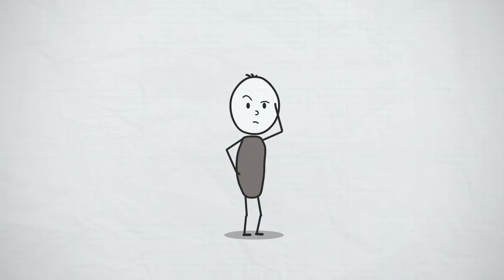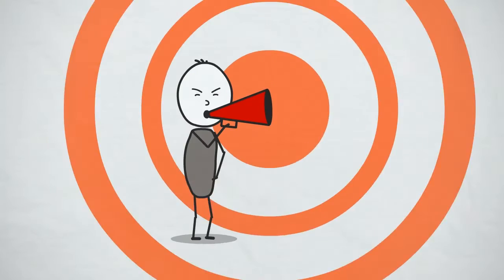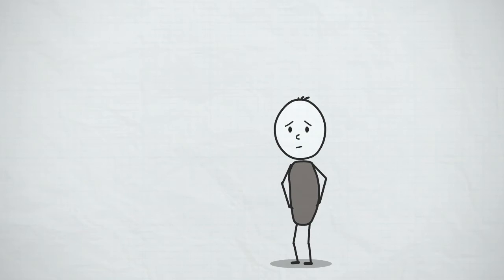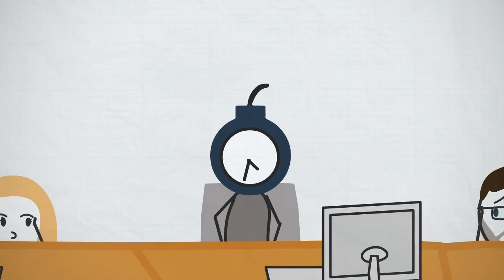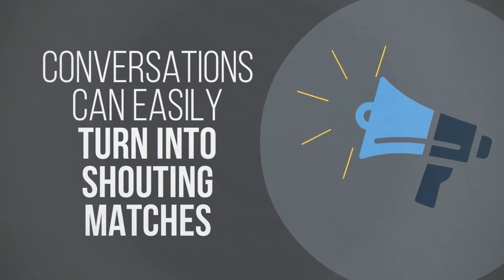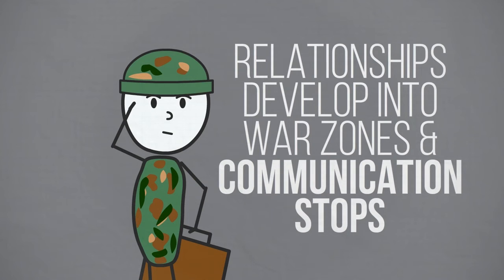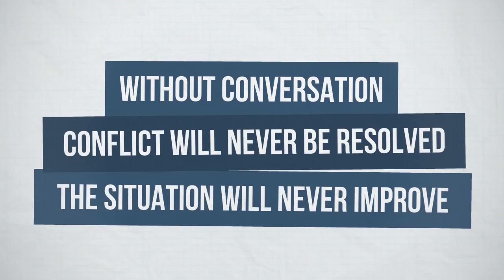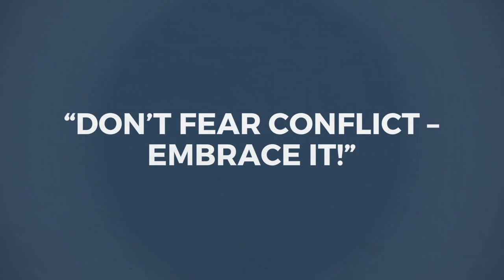Conflict Management Trailer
While business can often see conflicts as being productive by driving new and different opinions, the different ways to effectively manage such conflict depend on many factors. Learn more about managing, controlling and harnessing conflicts by taking this conflict management course.